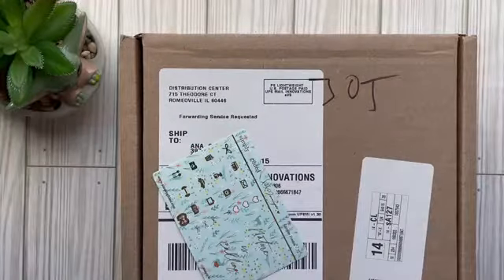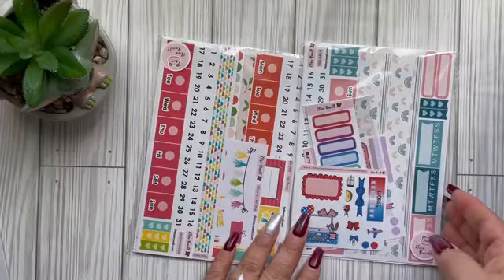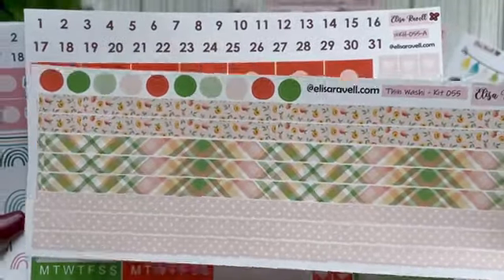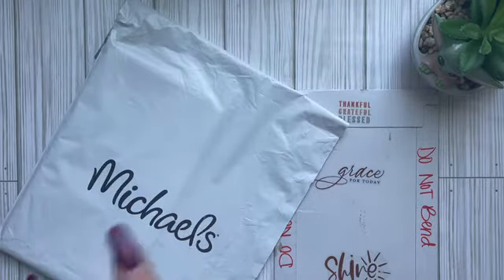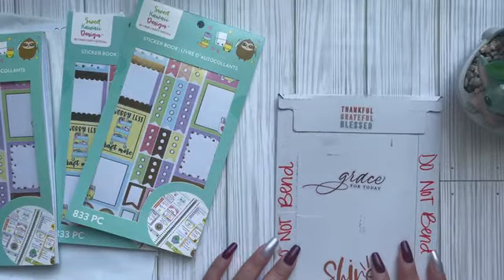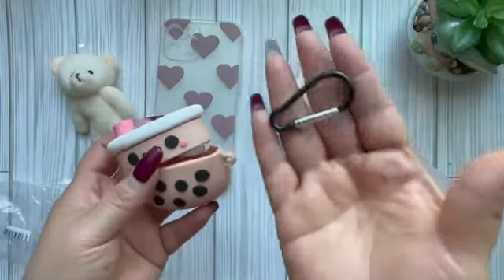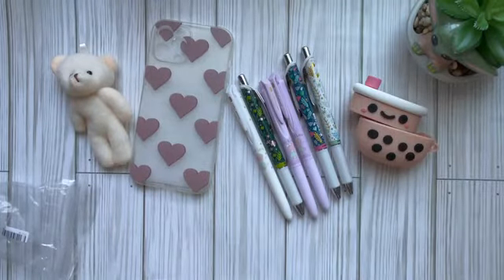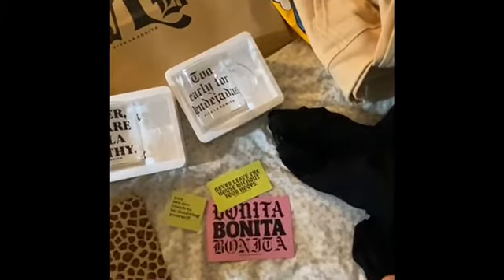📬 June Monthly Haul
If you haven't already, please subbscribbeee, it's free!